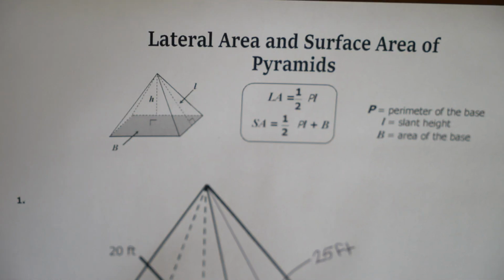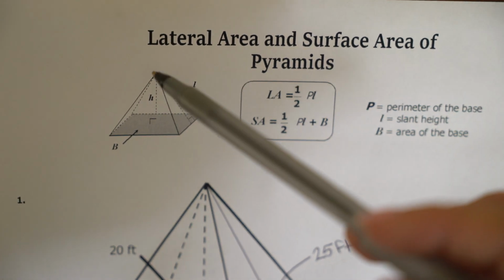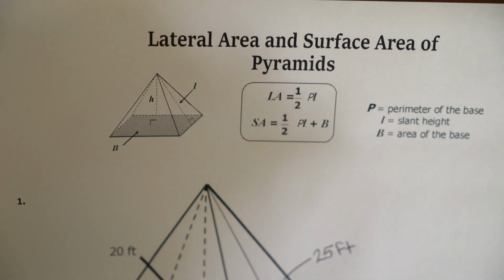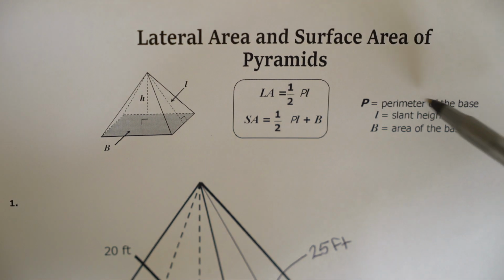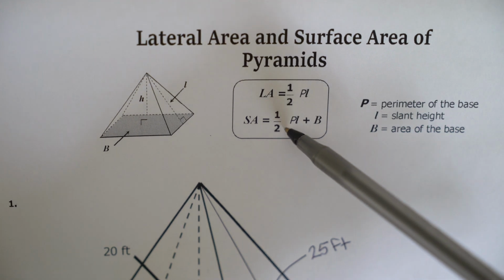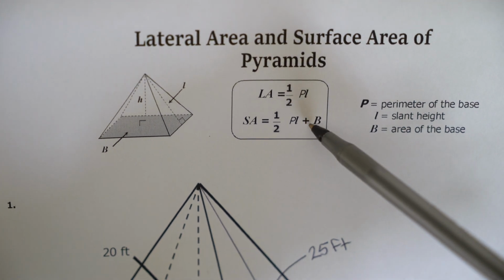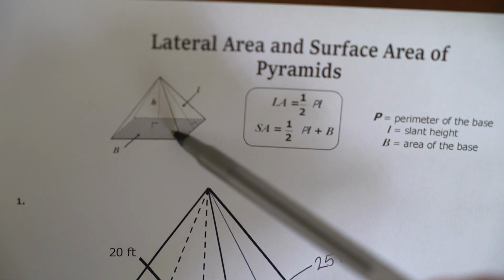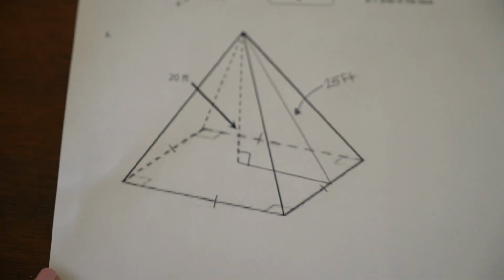Lateral Area & Surface Area of Pyramid: Given its height and slant height